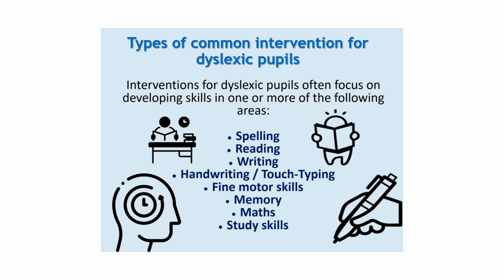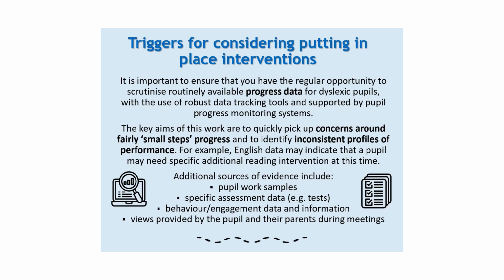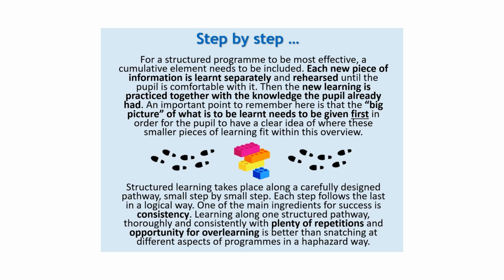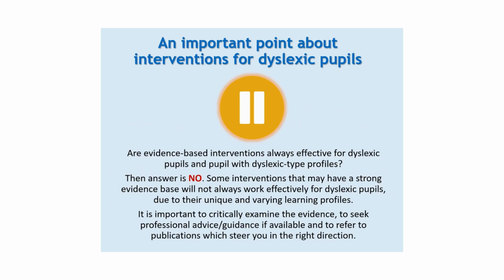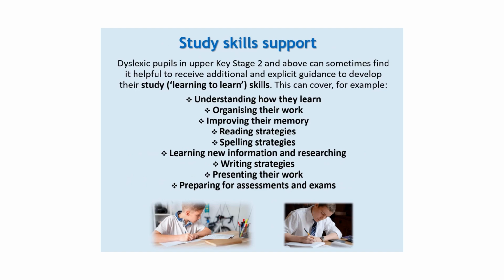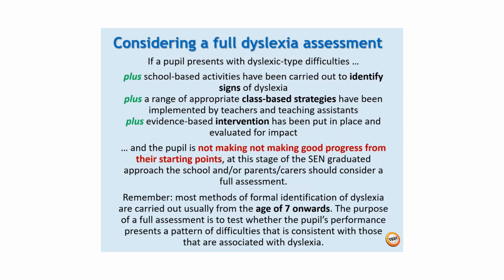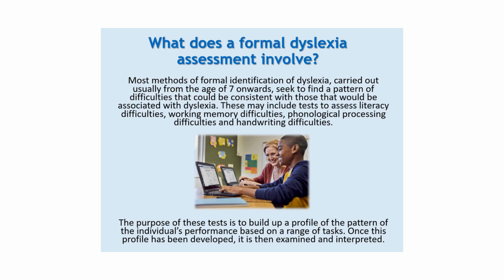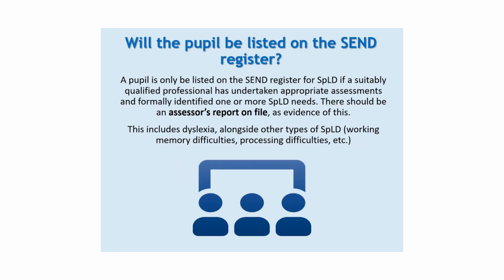Introduction to dyslexia 4 - Interventions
Watch this short video to briefly explore some of the types of interventions that can be helpful for dyslexic pupils.